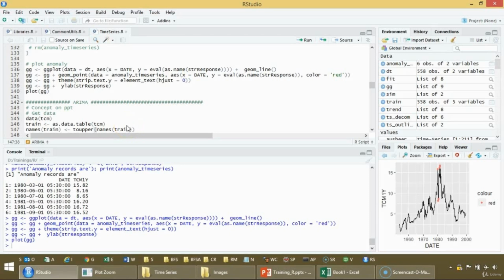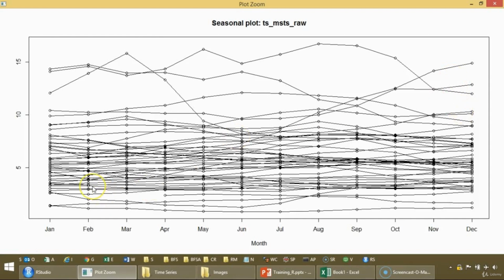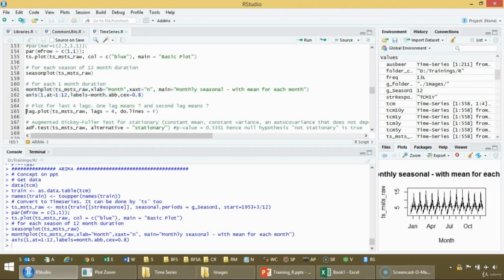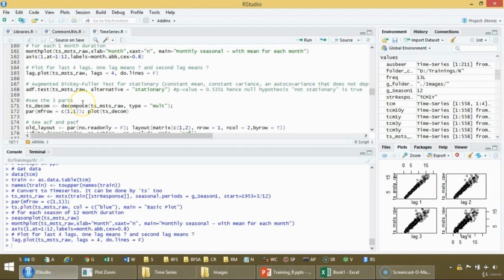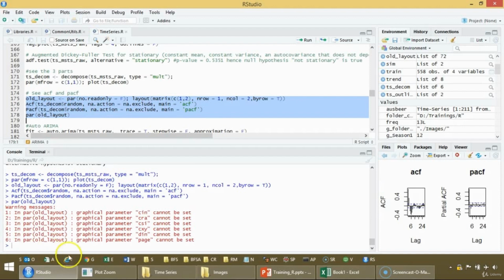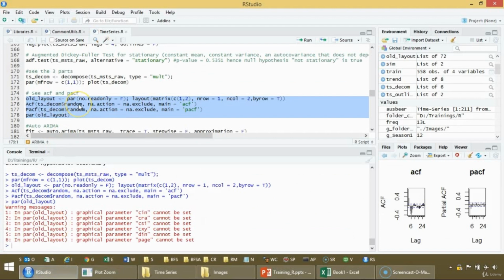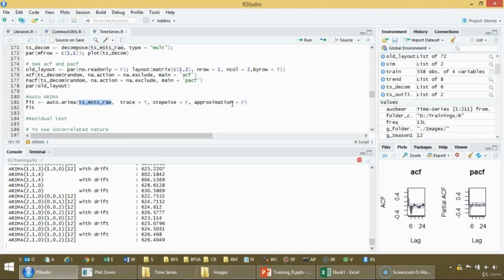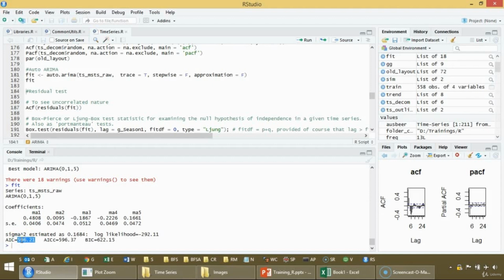69 ARIMA Forecasting auto arima